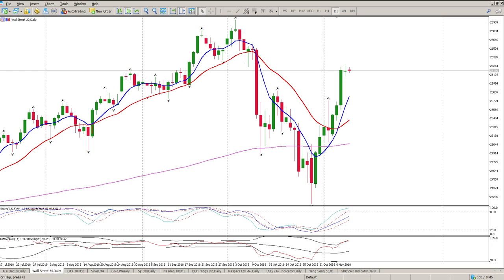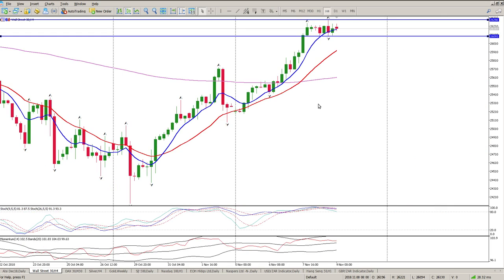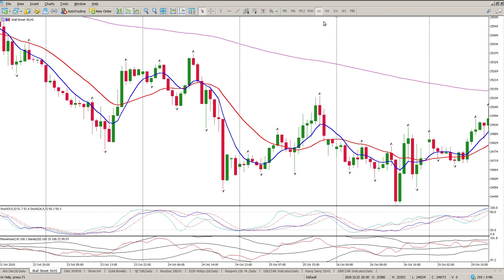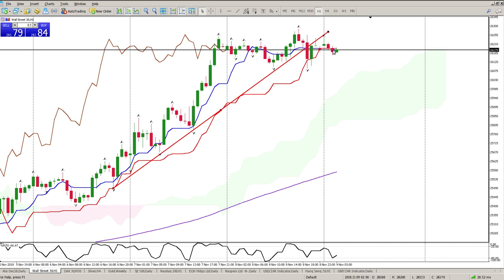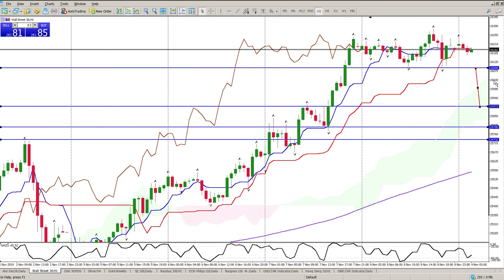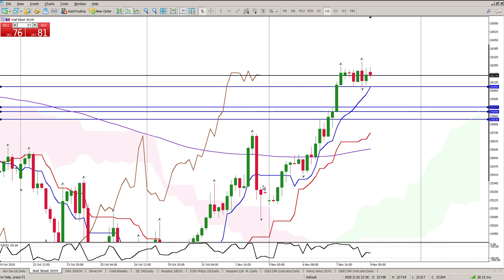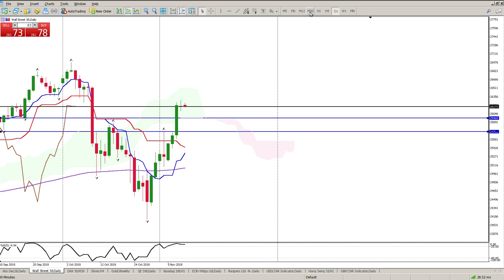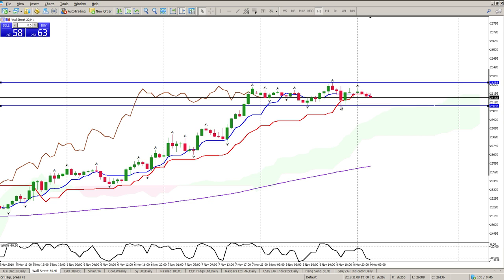How To Trade DOW today 9 Nov Simple swing trading strategy